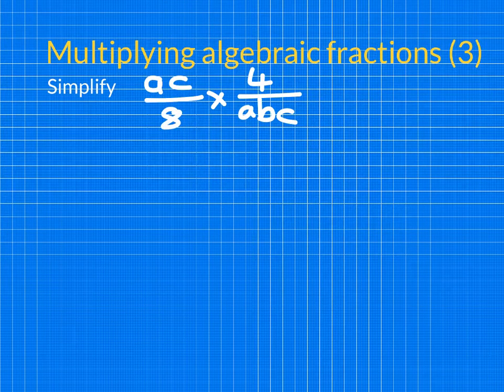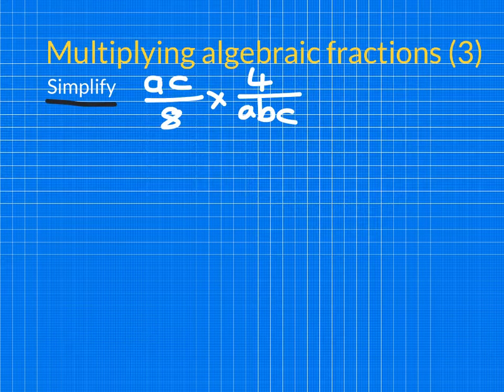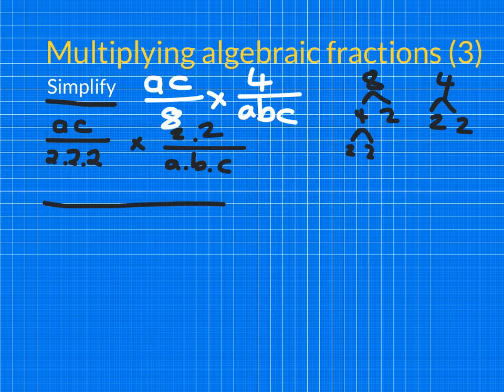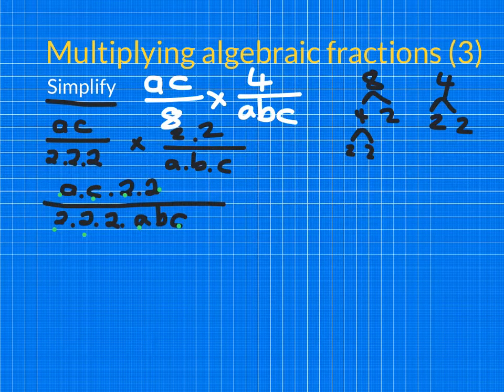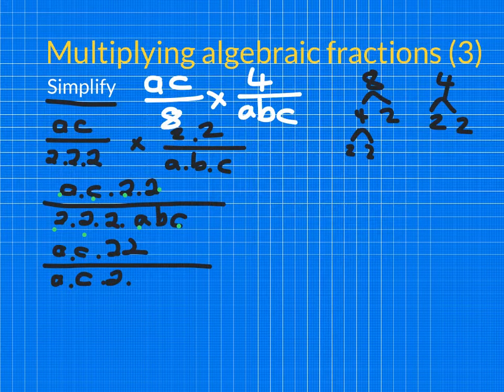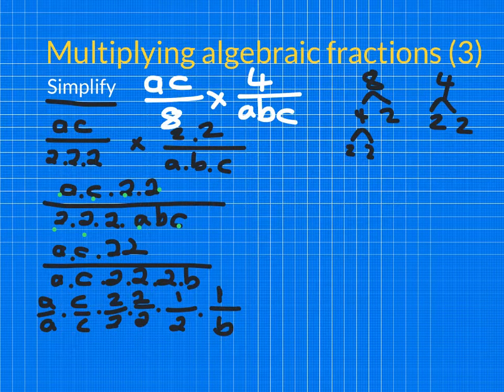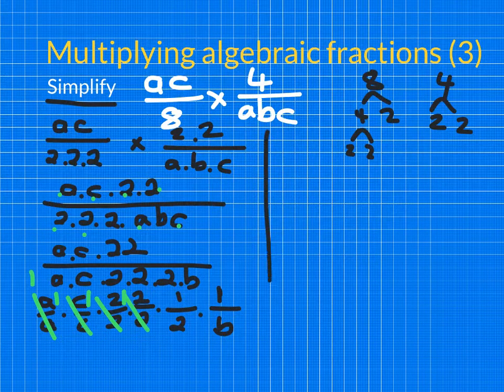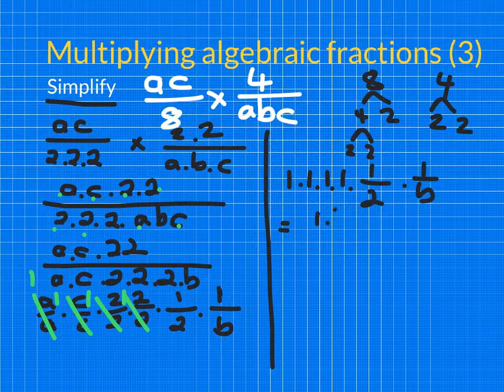Multiplying algebtaic fractions (3)